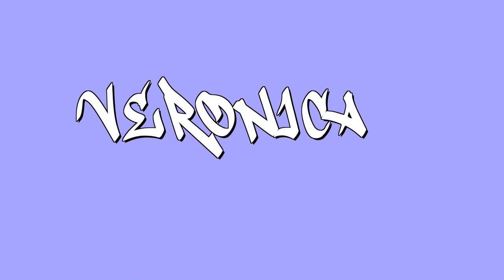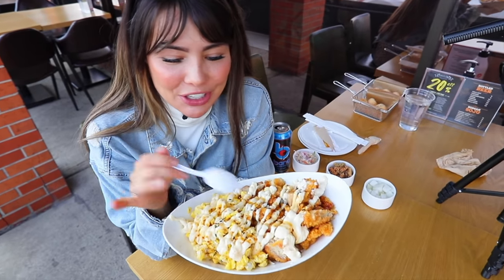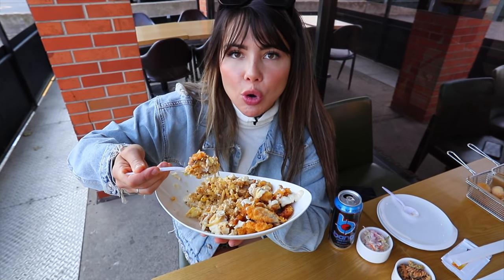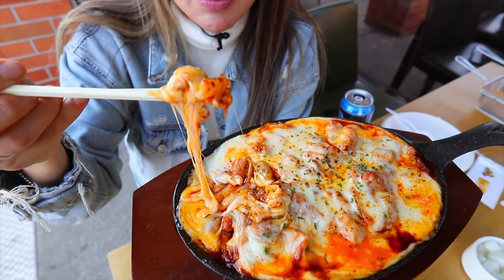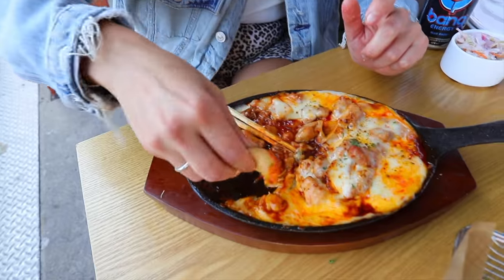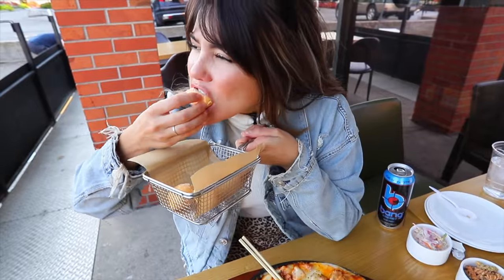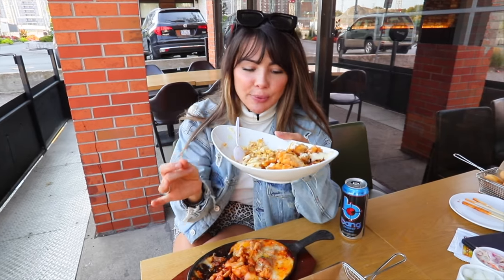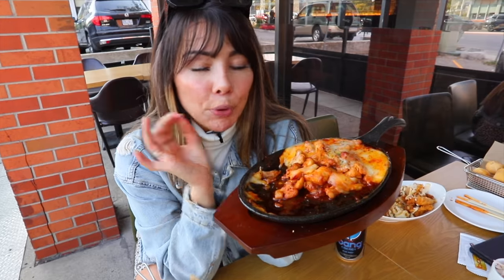The Best Place To Eat Spicy Fire Chicken | Toronto (EAT WITH ME)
Today I'm taking you to my fave spot to get some buldak! (spicy CHEESY fire chicken)